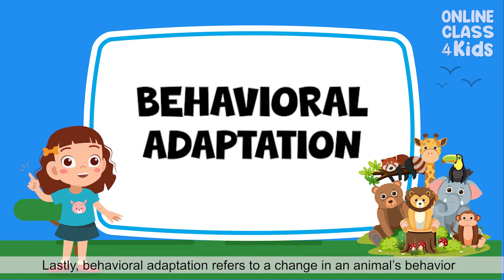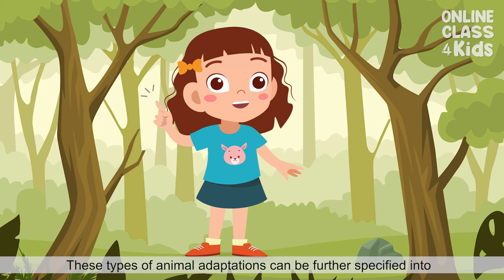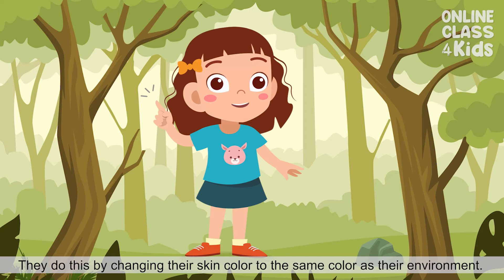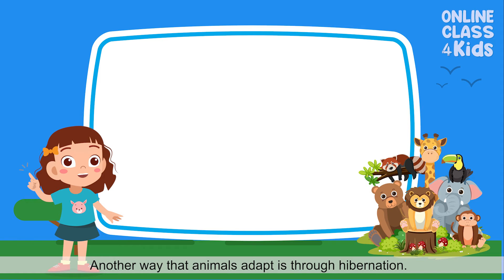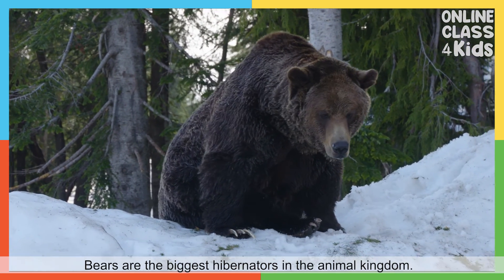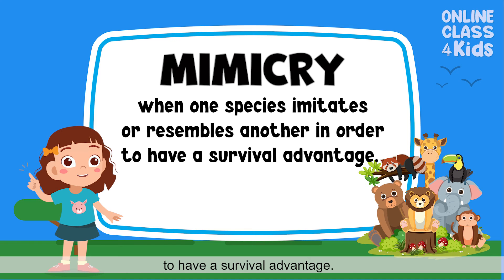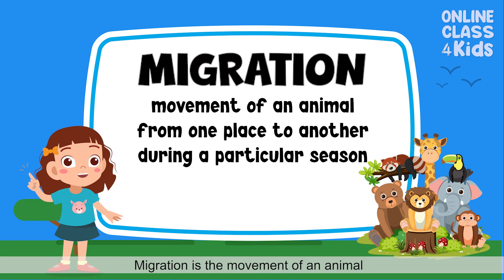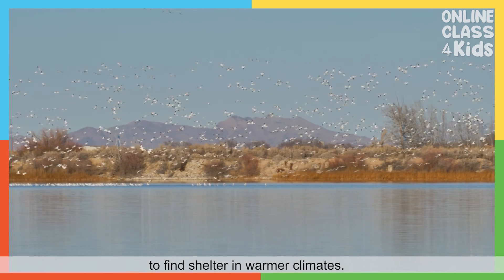Animal Adaptations | Physical, Life Cycle and Behavioral Adaptations of Animals | Science Video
Welcome to our fascinating journey into the wild world of animal adaptations! 🦁🦓🦒 Join us as we dive deep into how animals change and evolve to survive in their unique environments.